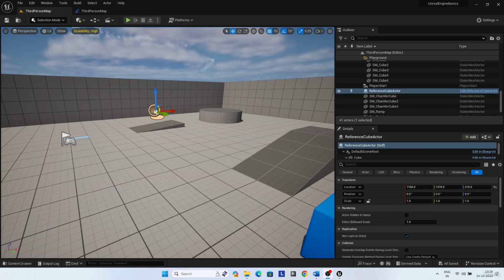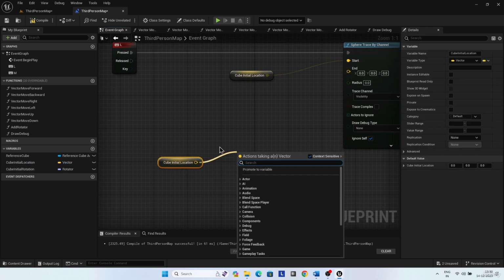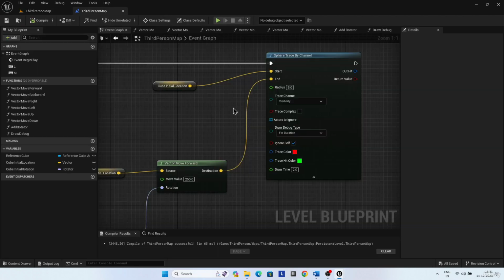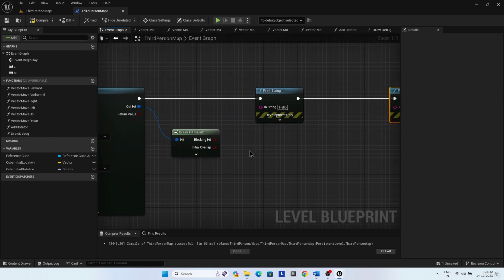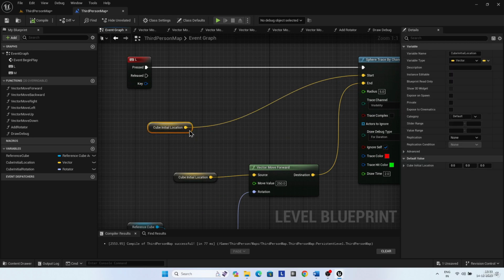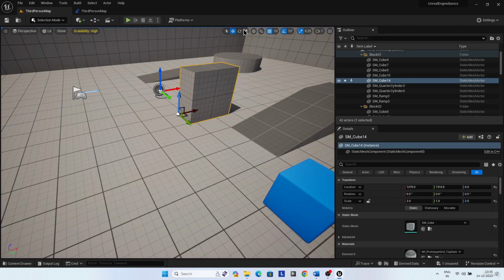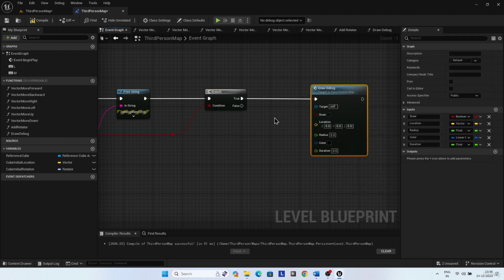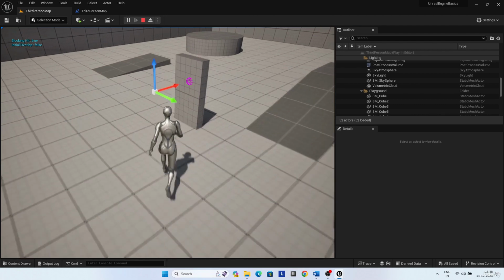Unreal Engine Basics Workshop - 13 SphereTraceByChannel